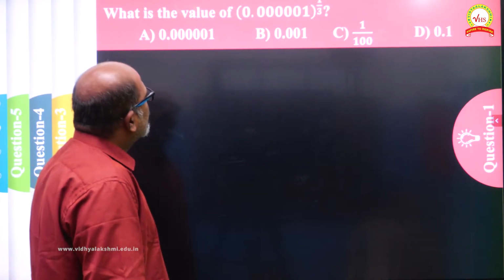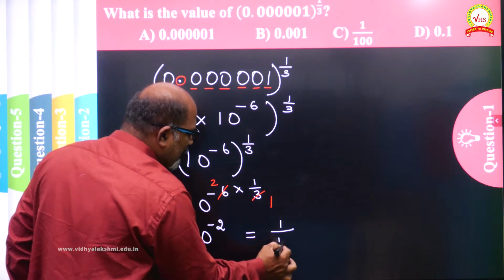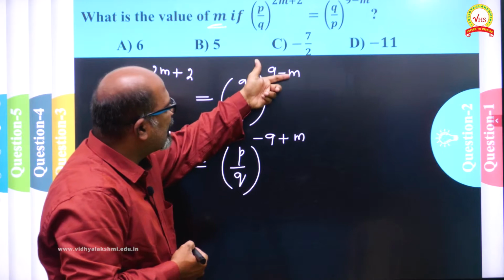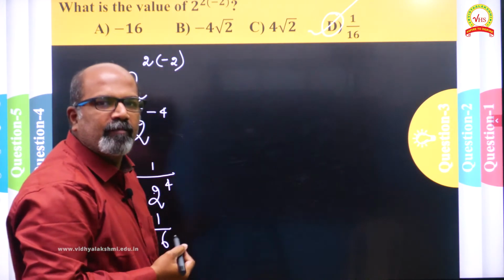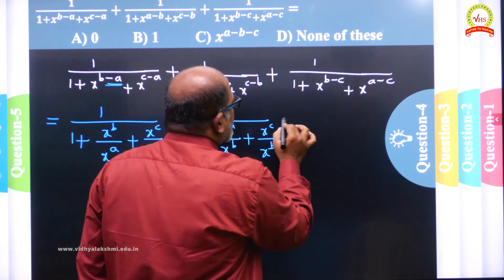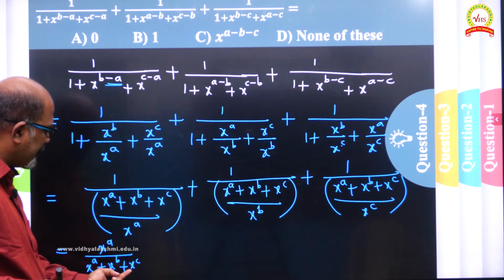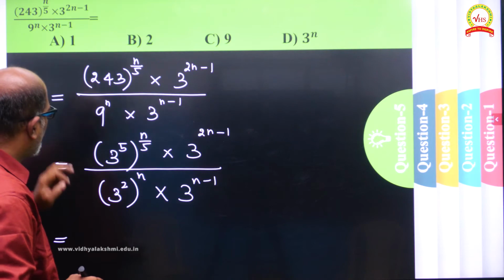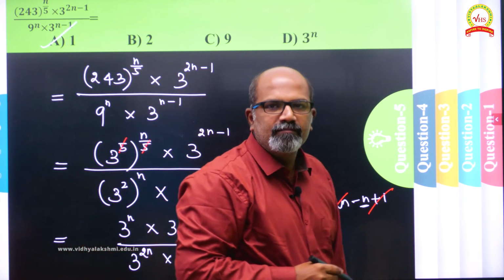Indices | Foundation Programme | Mathematics | IIT Medical | VM 2.2